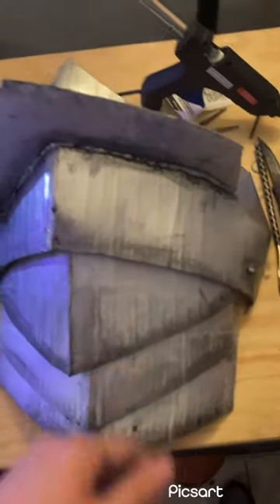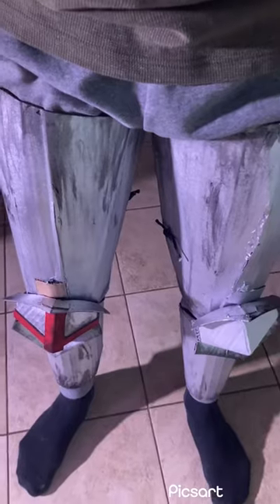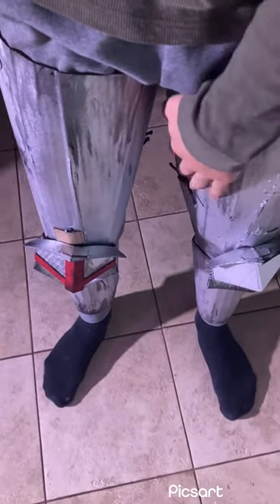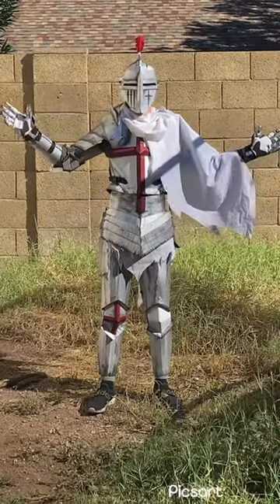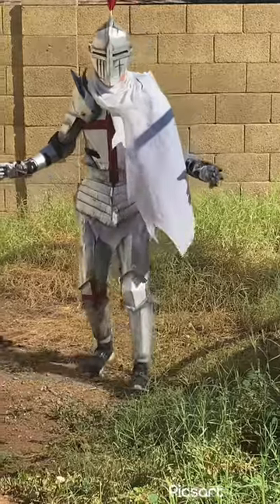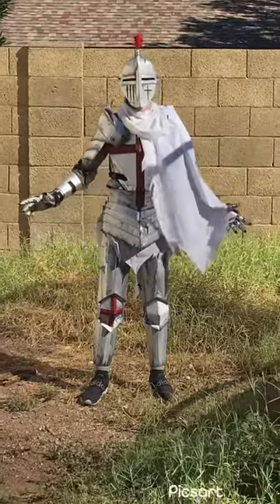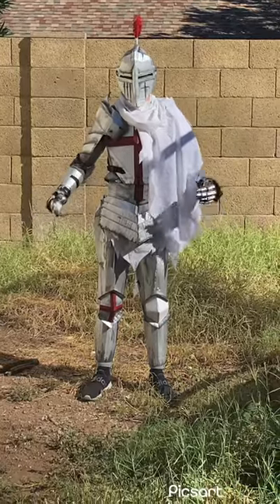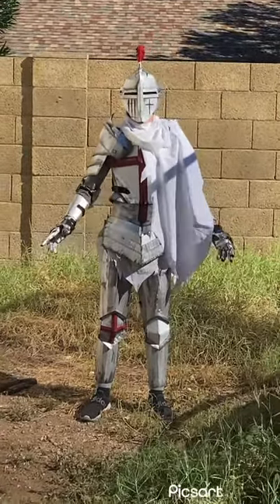My Cardboard Knight Armor Showcase